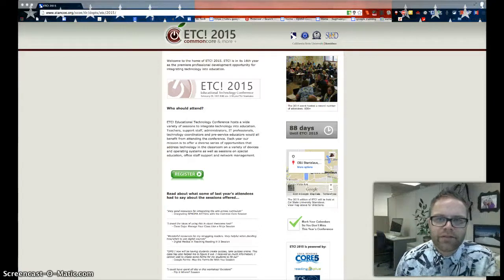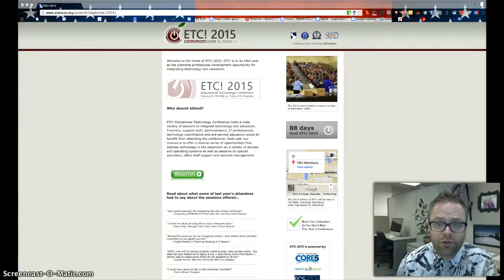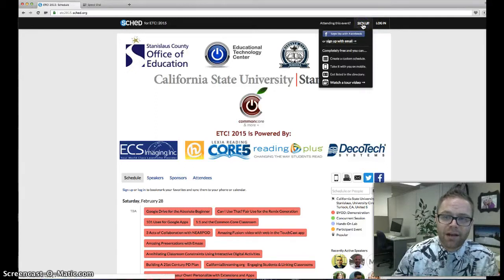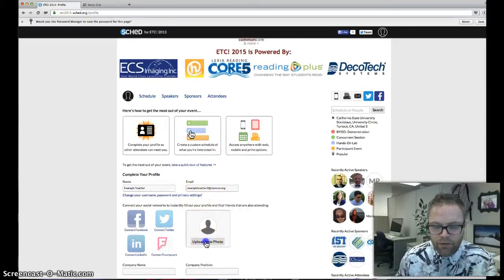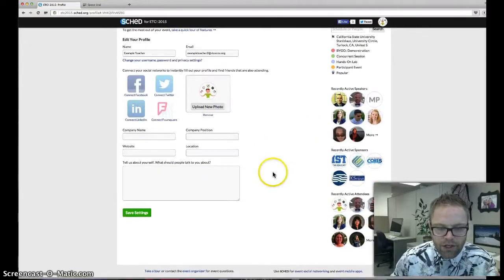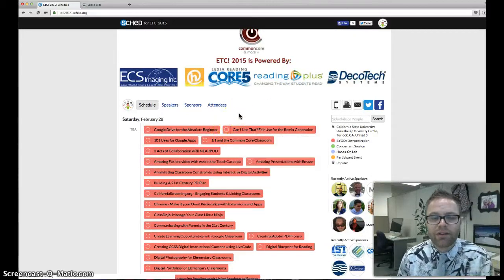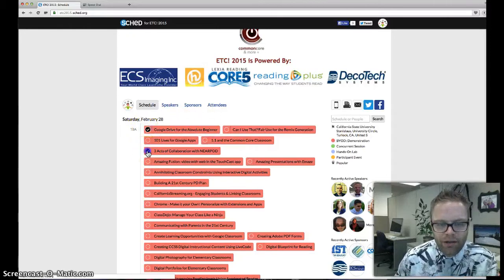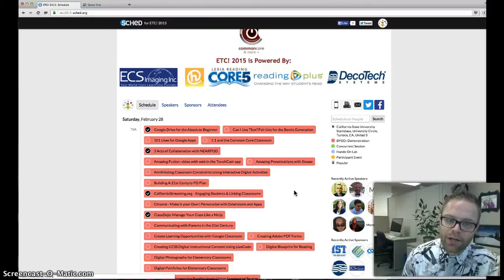ETC 2015 Schedule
Please help us to plan room assignments for this year's conference by indicating what sessions you would like to attend.